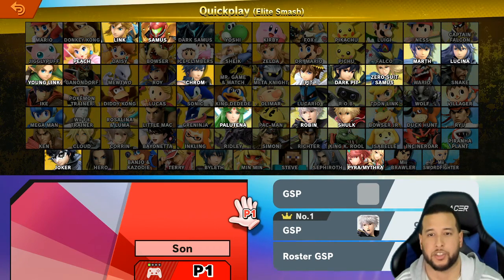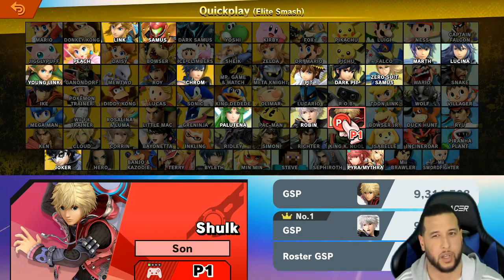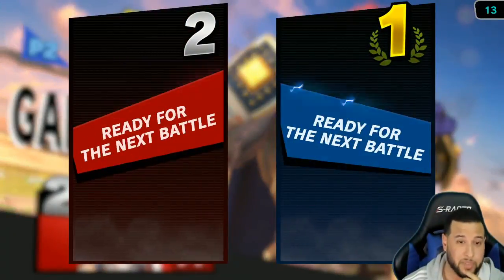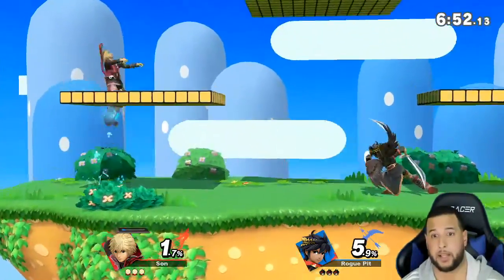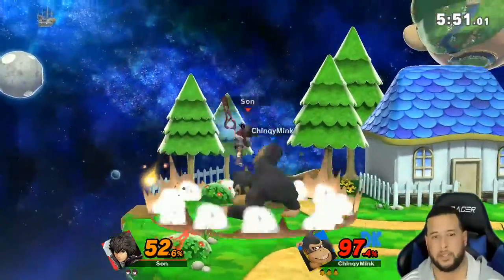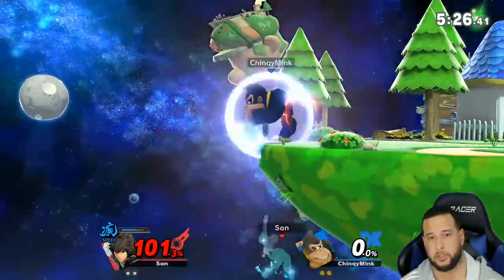BROOOO!!! I'M ON A LOSING STREAK?!!CAN I EVEN WIN 1 ROUND? Shulk Elite Smash Gameplay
I wanted to showcase how I play shulk but now im making all the Shulk mains look bad. Can I take a W before the videos done?